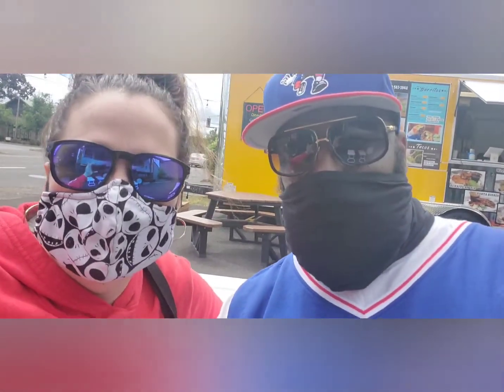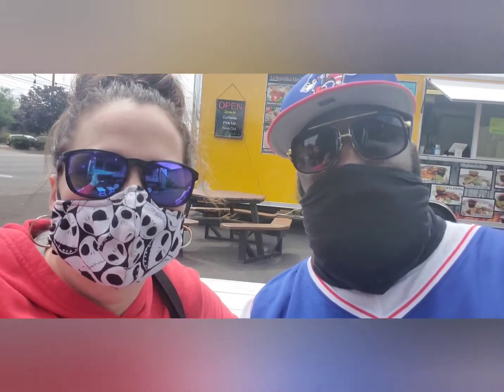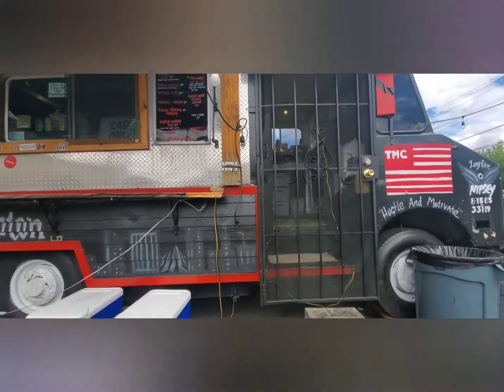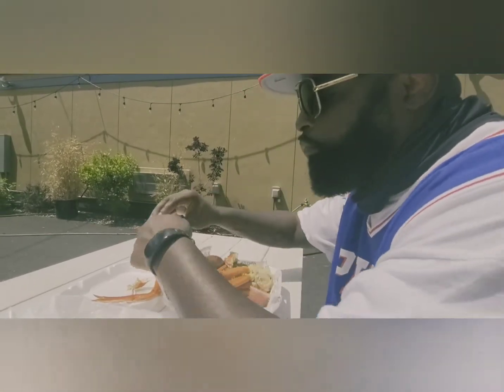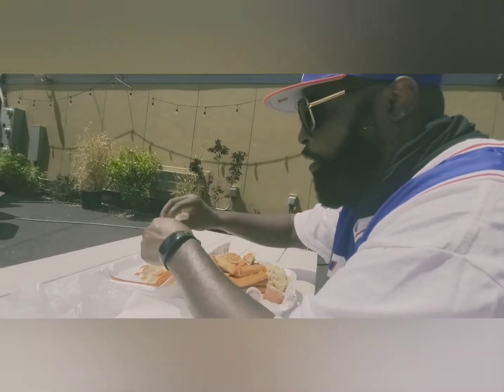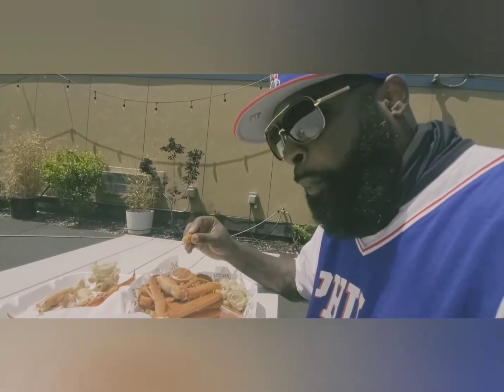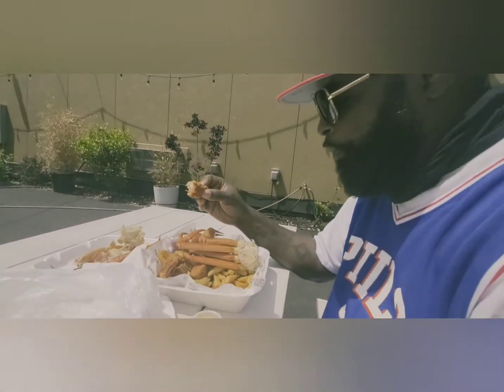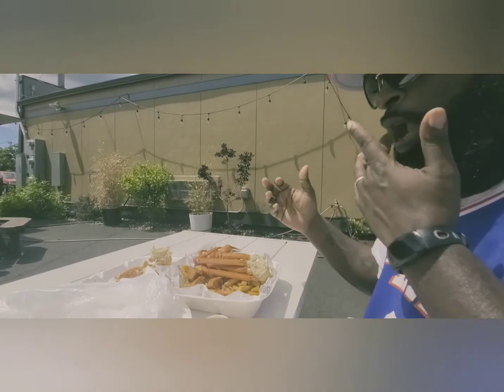Trap Kitchen PDX food review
Trap Kitchen PDX food truck